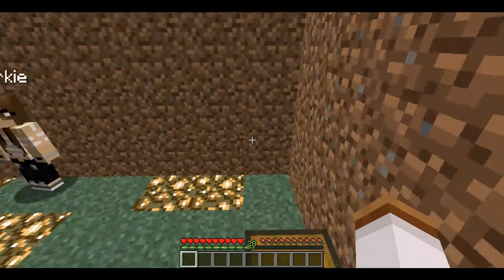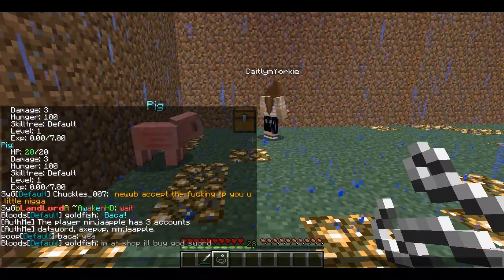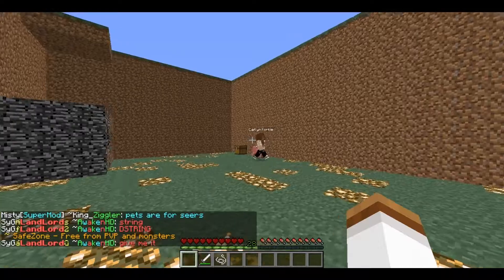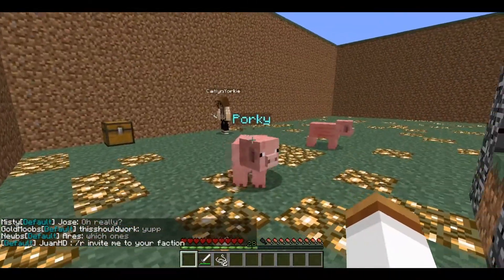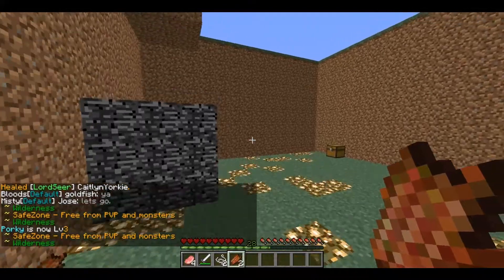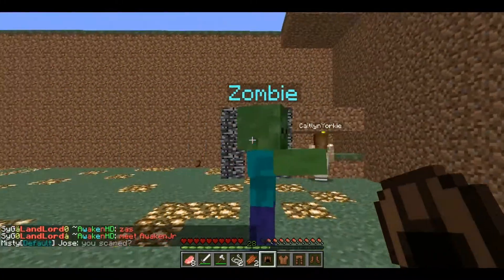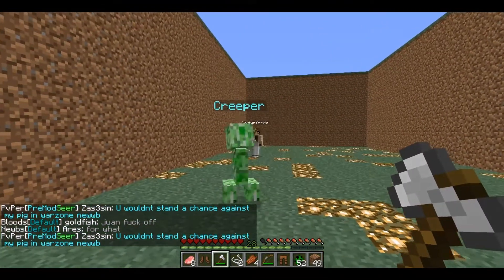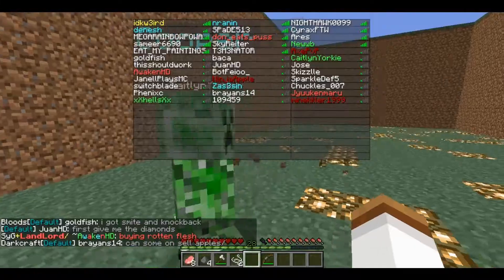MyPets Player Tutorial [Bukkit] [Plugin]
► Server IP: DCServ.us

Hey IDKs this is a little tutorial I made to help with understanding the MyPets plugin for bukkit servers. This is more of a user tutorial compared to an admin tutorial. I hope it helps!! :D

More goodies!

Skill tree videos